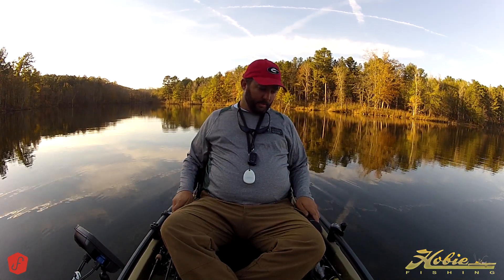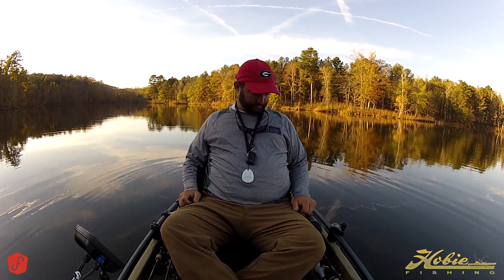How to stand up in a Kayak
Here is how I stand up in my Hobie PA 14.